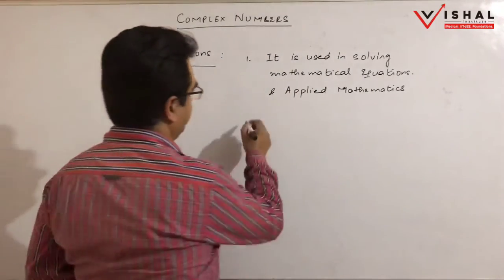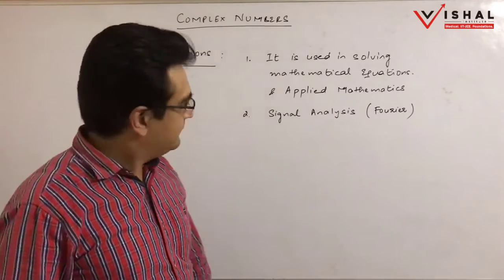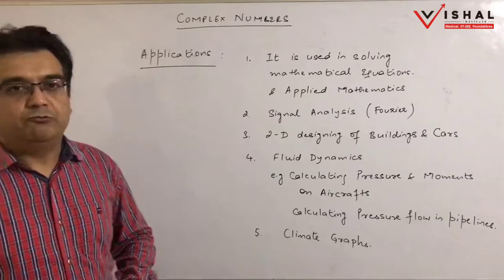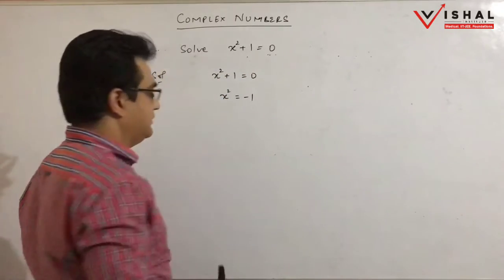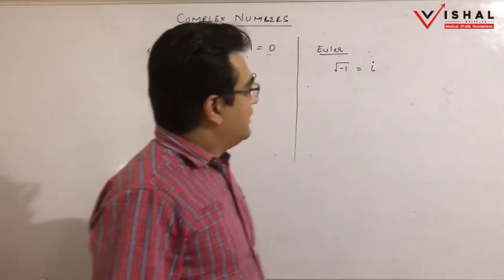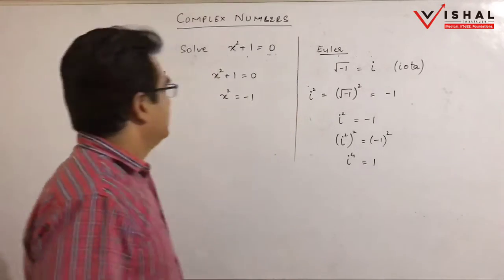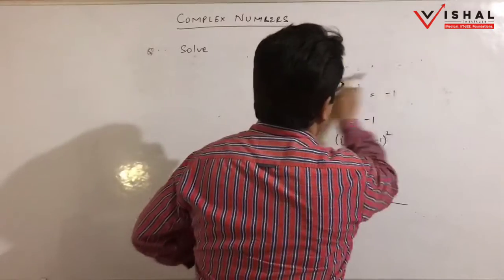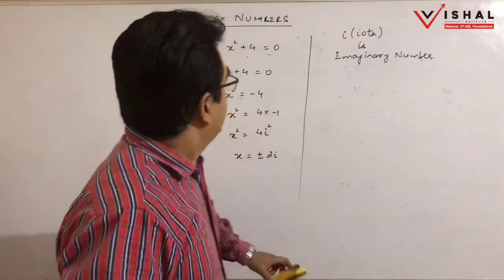Introduction, Uses & Application of COMPLEX NUMBER by Vishal Sood Sir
Due to corona live study at home with Best coaching Institute.

Vishal Institute
Sector 14, Panchkula
You can follow us in Facebook & Instagram @vishalinstitutes